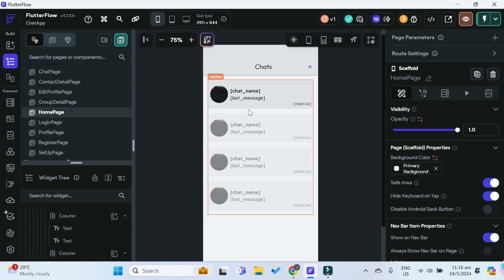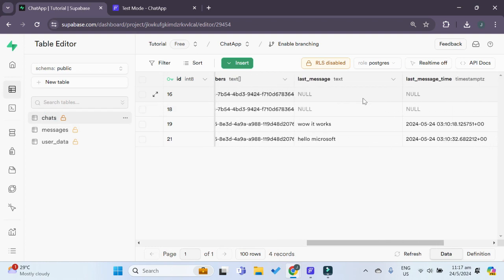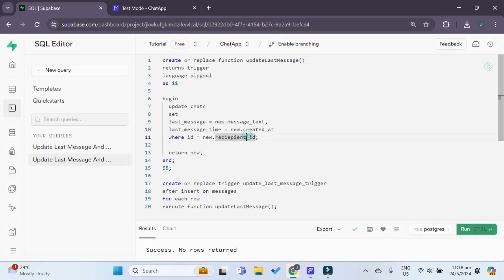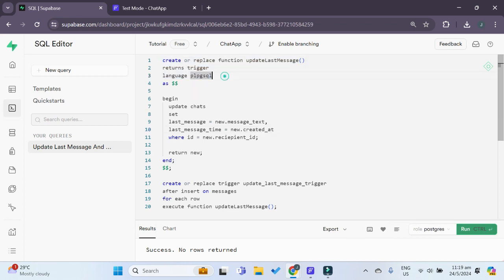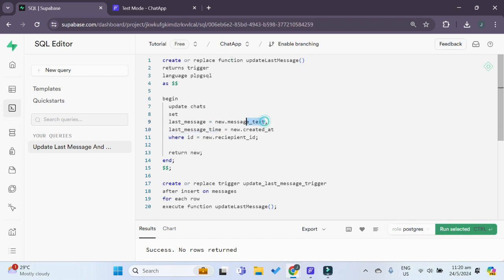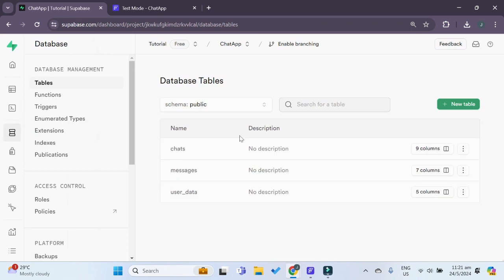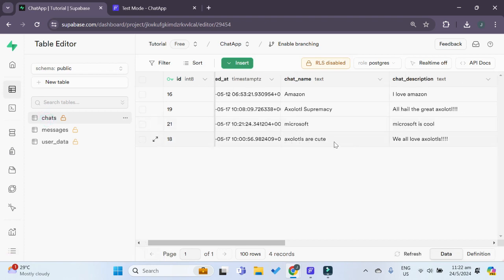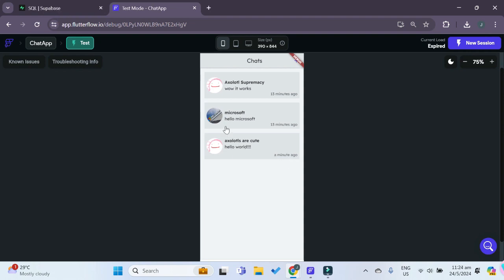NoCode Chat App with FlutterFlow and Supabase (Part 18)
In this video, we continue our series on building a chat app using FlutterFlow and Supabase with Part 18. Join us as we dive into the world of app development without code, exploring the power of FlutterFlow for creating stunning applications. Learn how to integrate Supabase for database management, supabase tables, datatable triggers, authentication, apis and much more. Don't miss out on this comprehensive FlutterFlow tutorial and Supabase guide!

This is part 18 of the series. In this video, we'll see how we can show the last message and last time for each chat using Supabase triggers!

Chapters:
00:00 - Intro
00:20 - Supabase Triggers
03:35 - Test
04:36 - Outro